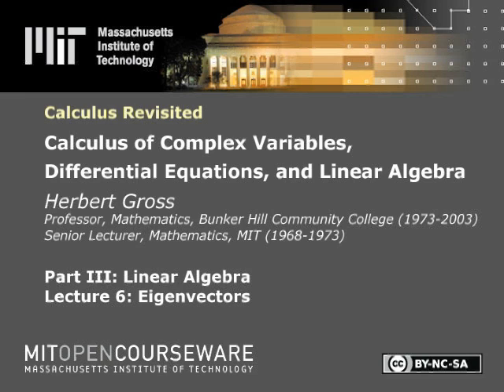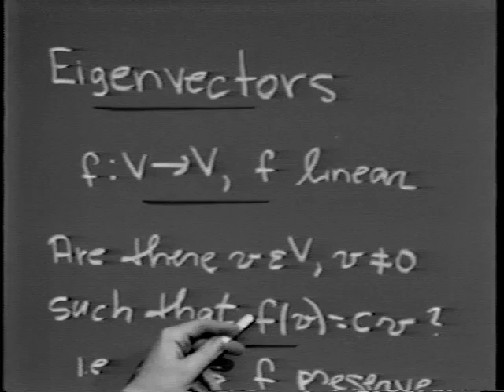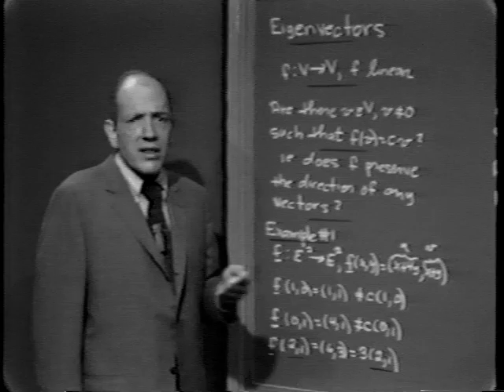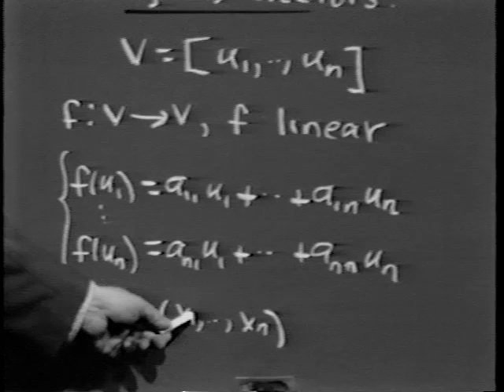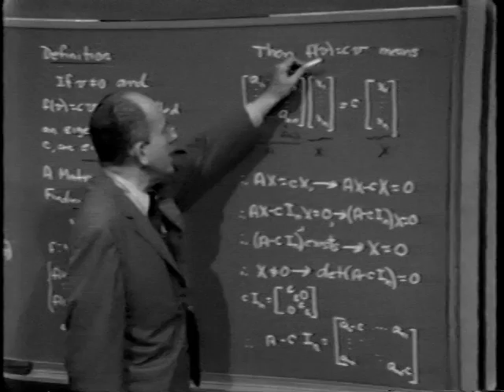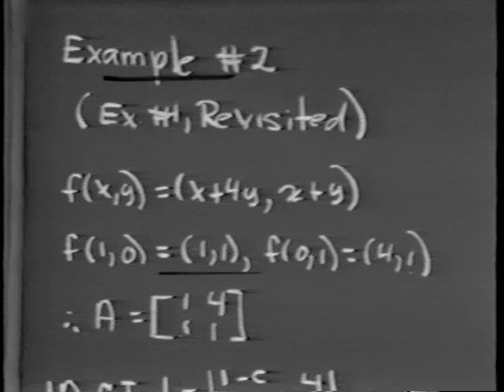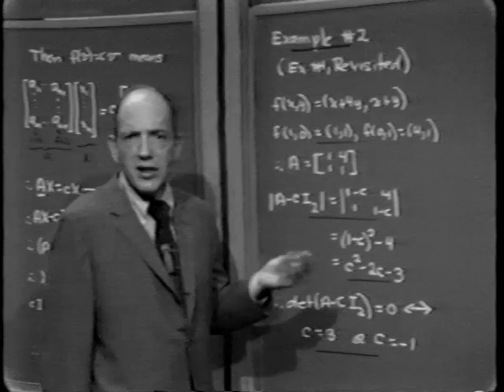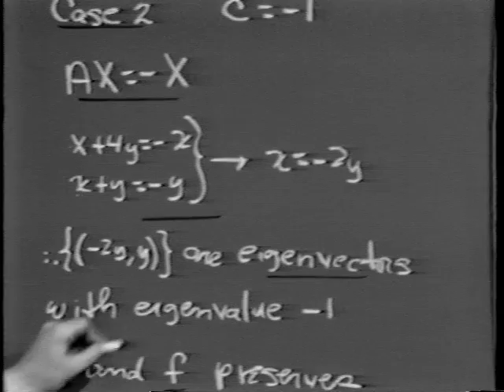Part III: Linear Algebra, Lec 6: Eigenvectors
Part III: Linear Algebra, Lecture 6: Eigenvectors